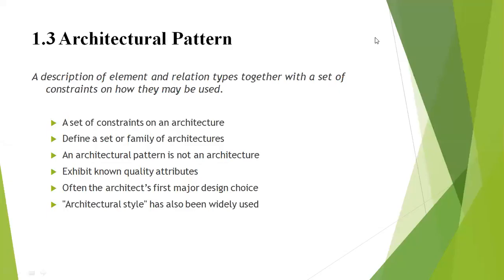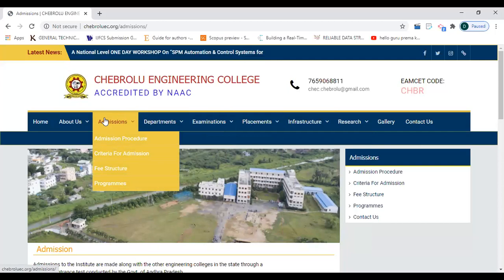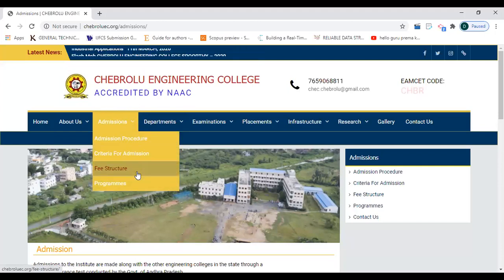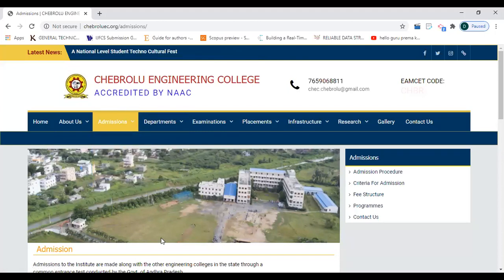Architectural Patterns-Class-3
IV CSE I SEM